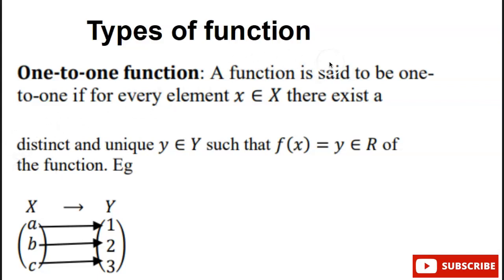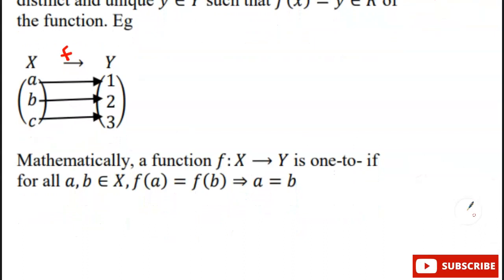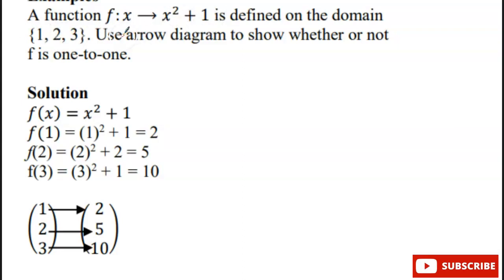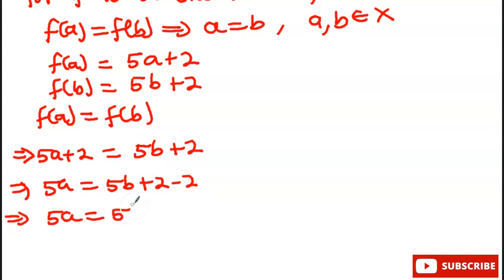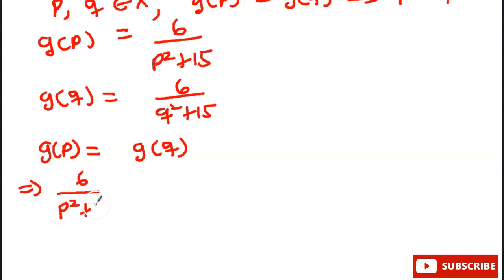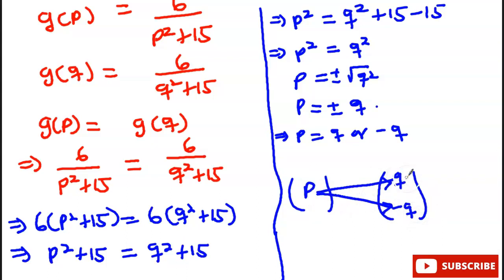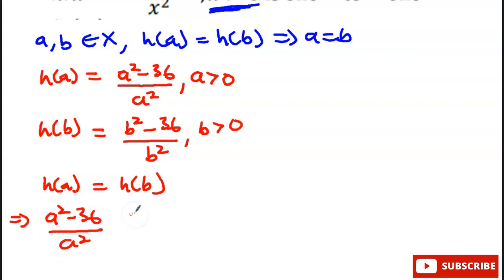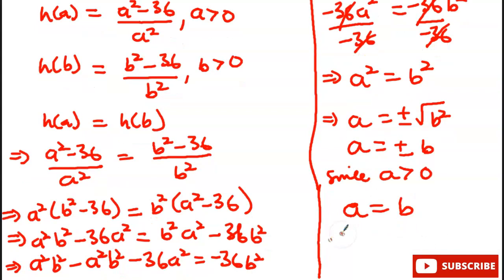Lesson 4D| One - to - one function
Relation and Function |Types of function